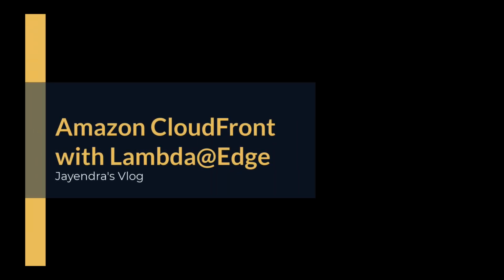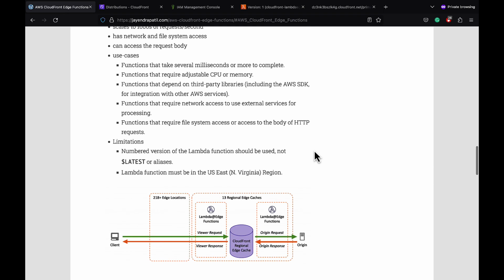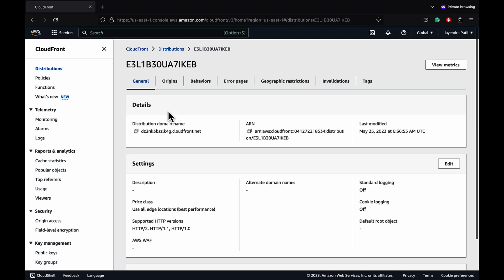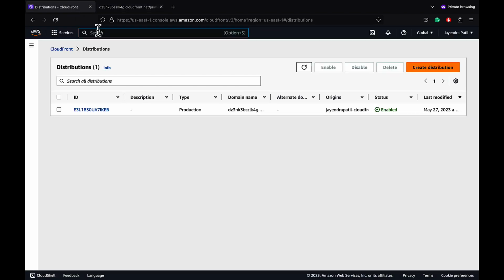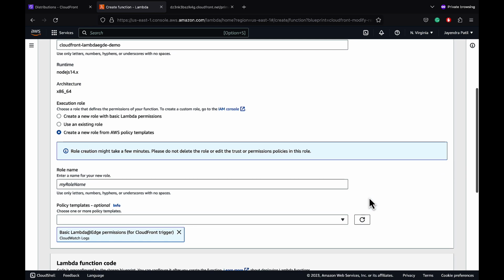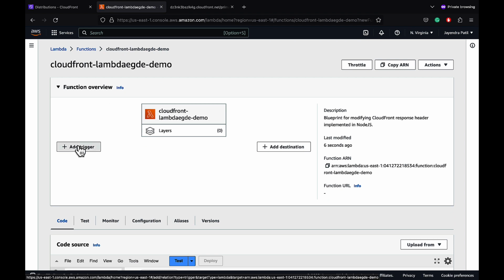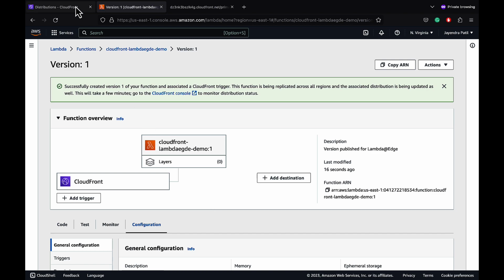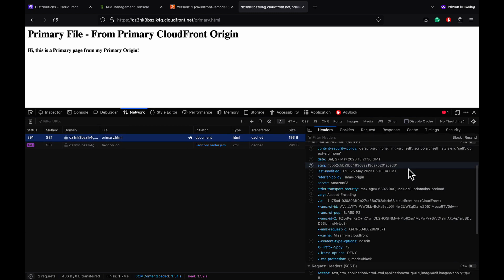Amazon CloudFront with Lambda@Edge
Amazon CloudFront with Lambda@Edge runs in Edge Locations close to the viewers (users) to minimize latency, and without having to manage servers or other infrastructure.
In this demo, we cover creation and association of Lambda@Edge Functions with the CloudFront distribution to add security headers to the response.

Table of Contents:

00:12 - CloudFront with Lambda@Edge Introduction
02:22 - CloudFront with Lambda@Edge Demo
04:02 - Demo - Create Lambda Function
06:36 - Demo - Configure Lambda@Edge CloudFront Trigger
07:55 - Demo - Explore Lambda@Edge Execution Role
08:52 - Demo - Verify Lambda@Edge CloudFront Changes
09:43 - CloudFront with Lambda@Edge Outro